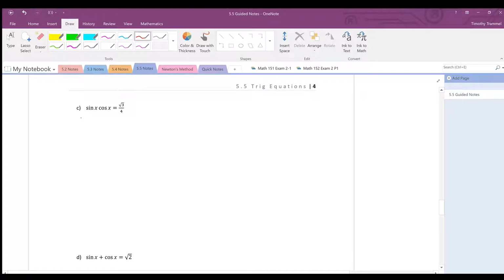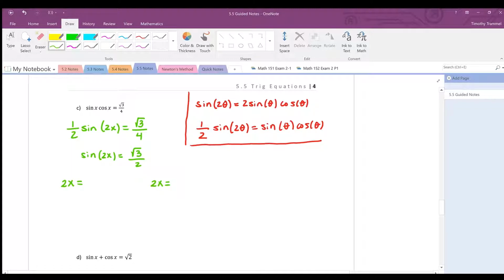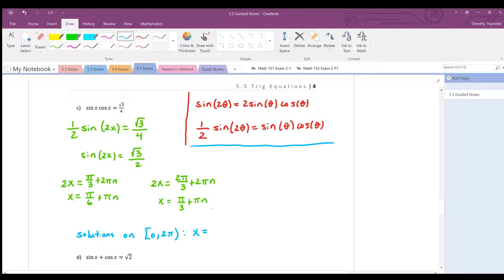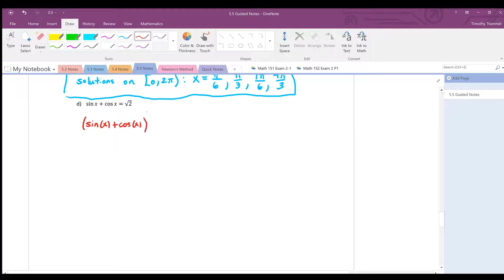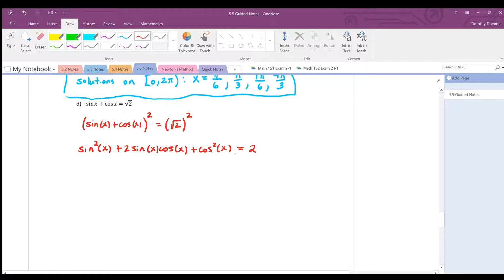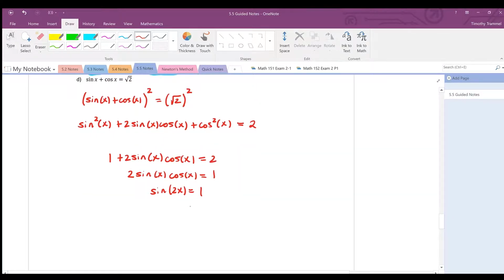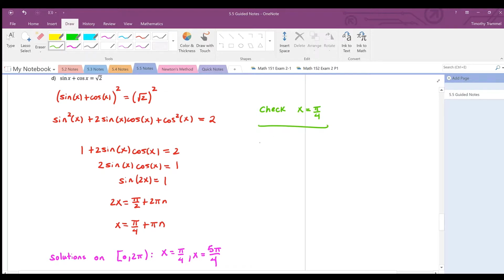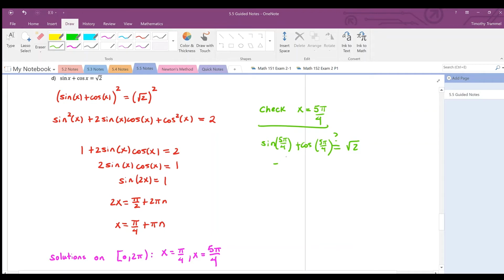5.5 Part 4